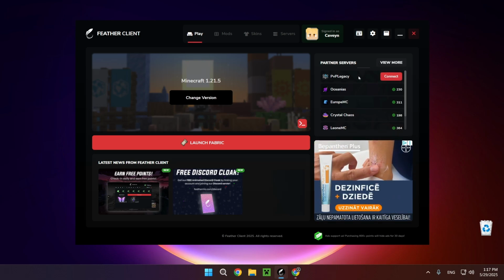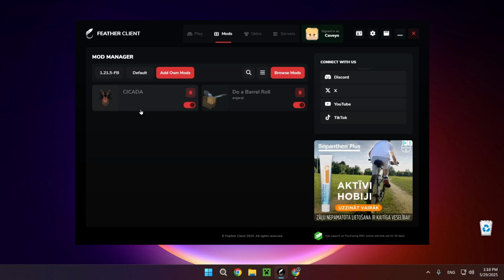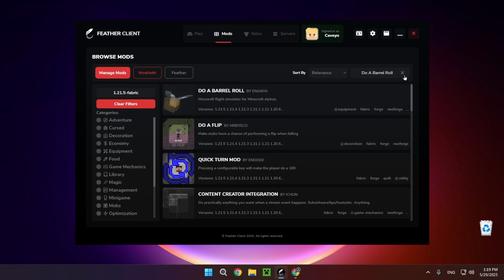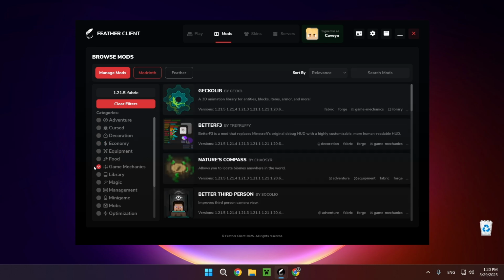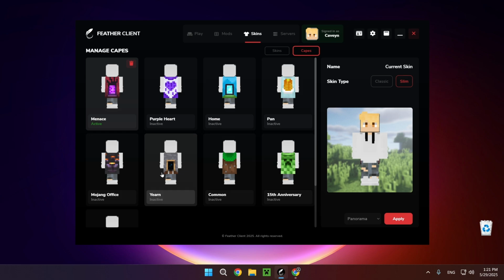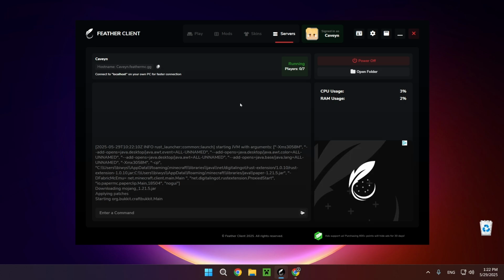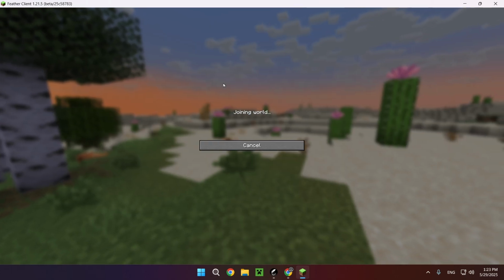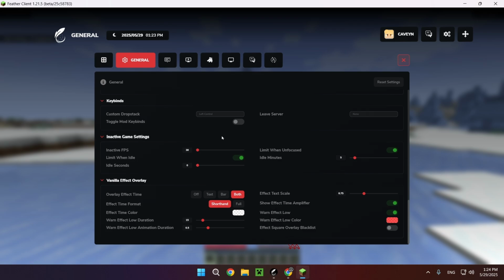How To Use Feather Client In 2025 (Easy Guide) | How To Use Feather Client For Minecraft 1.21.11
- Caveyn